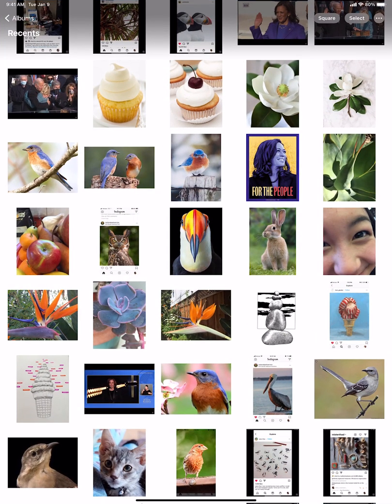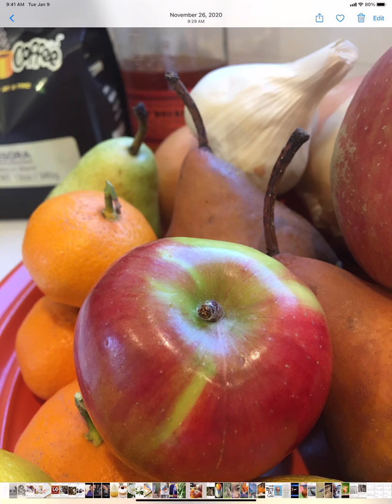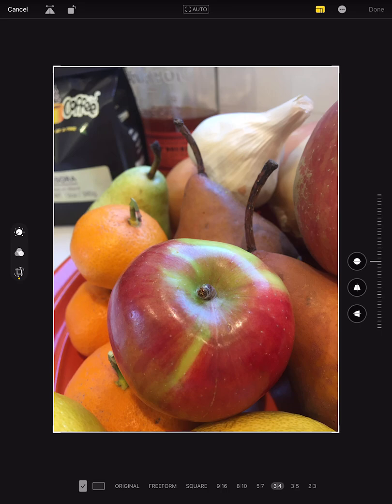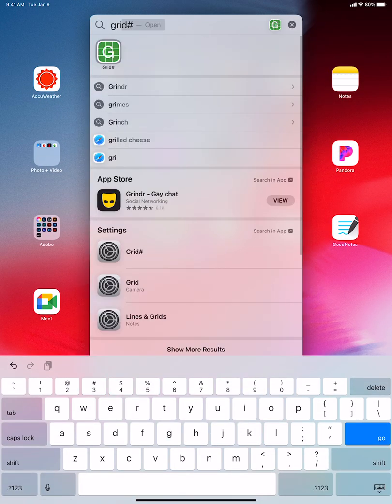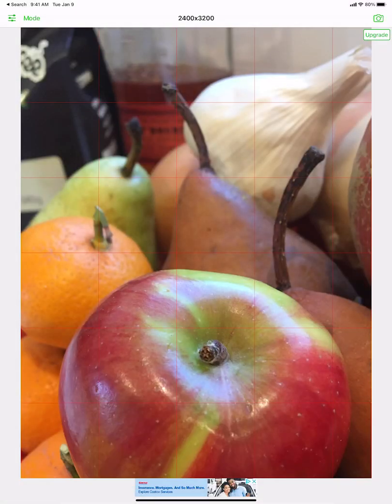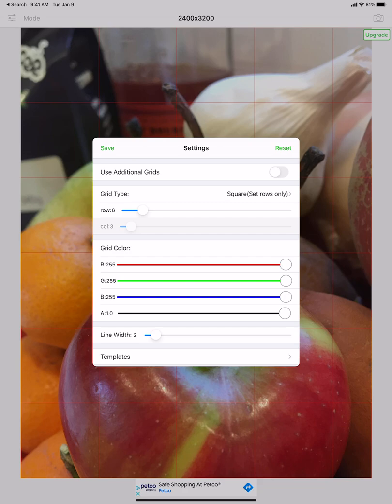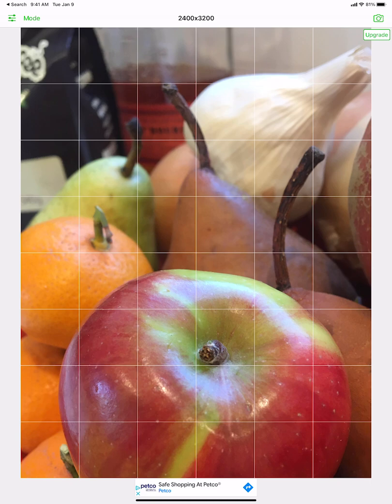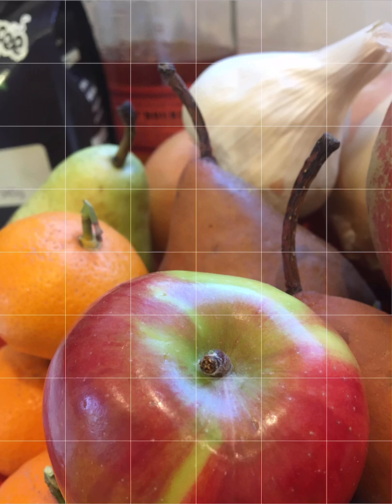Crop and Grid Photo for 12"x16" Canvas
Get the correct proportions on your photo, then use the Grid# app (iOS) to prepare that photo to be used on a 12"x16" canvas with 2" squares.